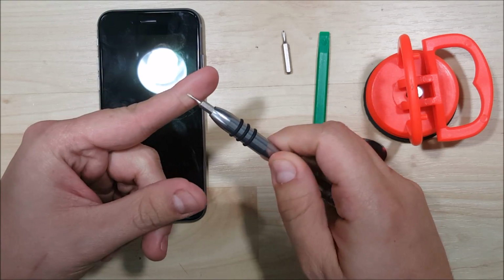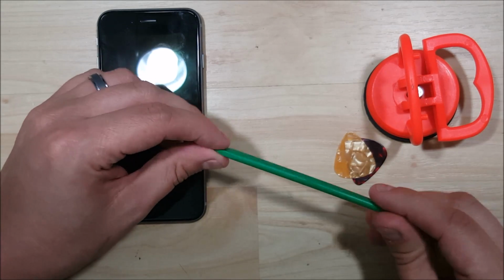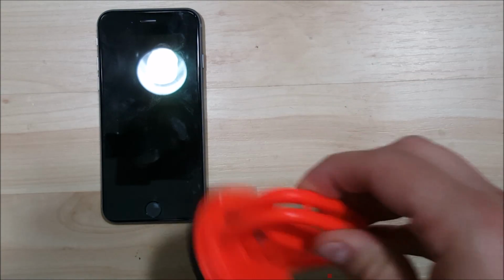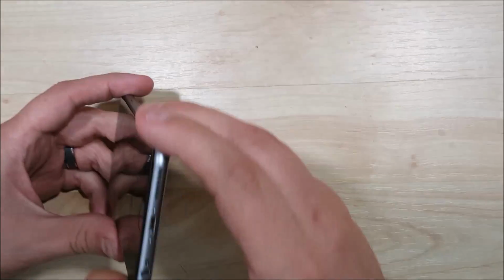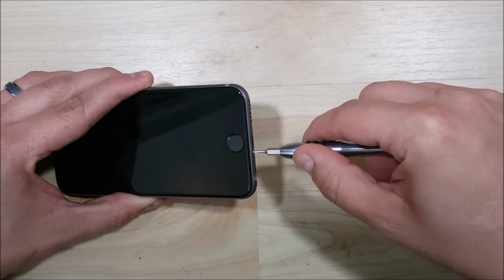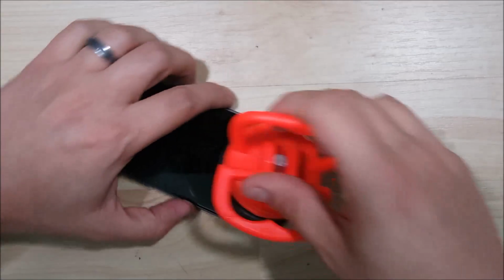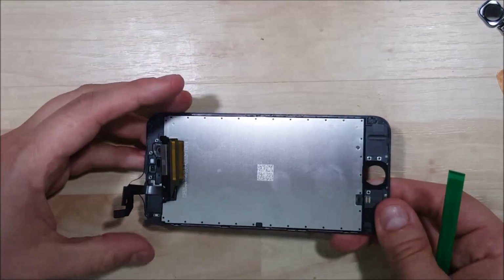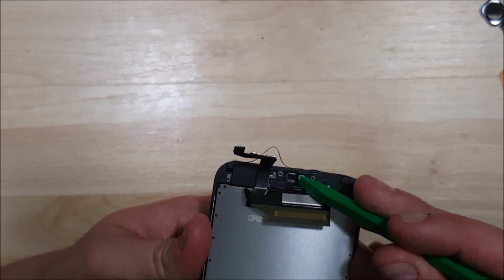iPhone 6S Screen Replacement - Disassembly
Parts: (find correct color to match phone)
Amazon screen

-Tools Amazon
Spudger\Opening tools